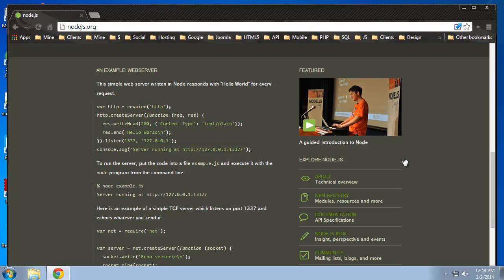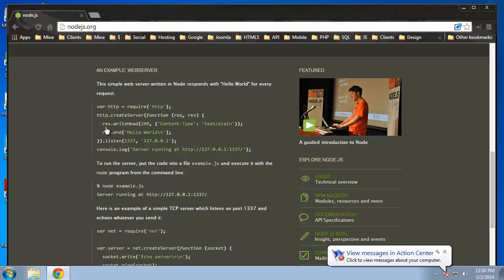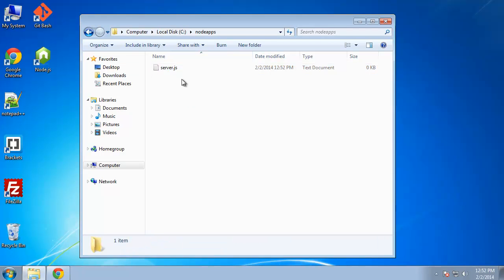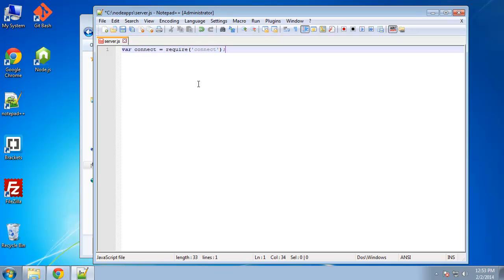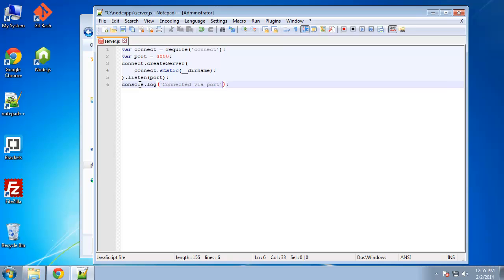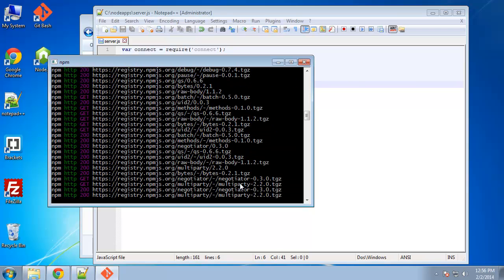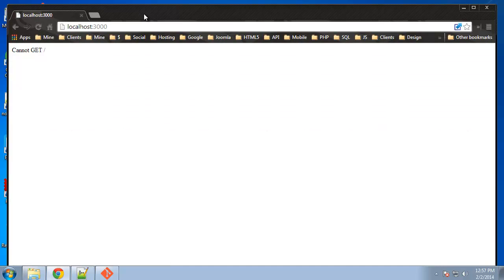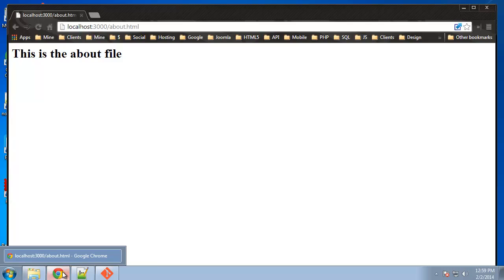Node.js Part 3 - Building a Static Page Server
We will build a server that serves static html pages from the app directory